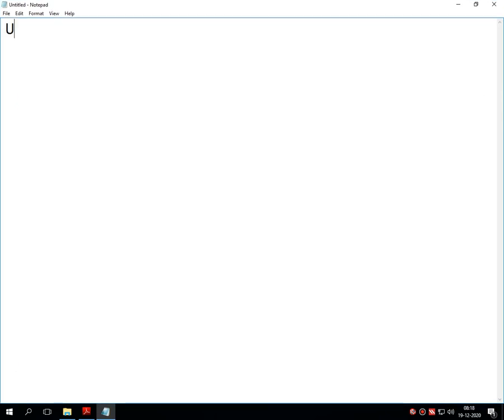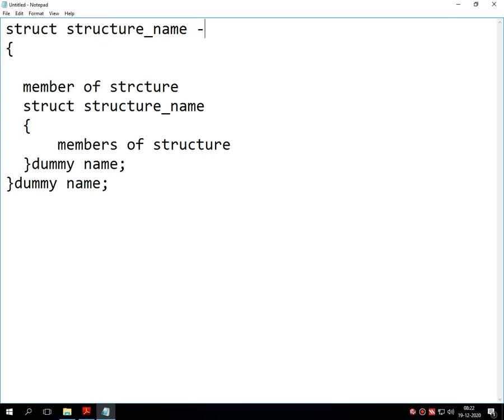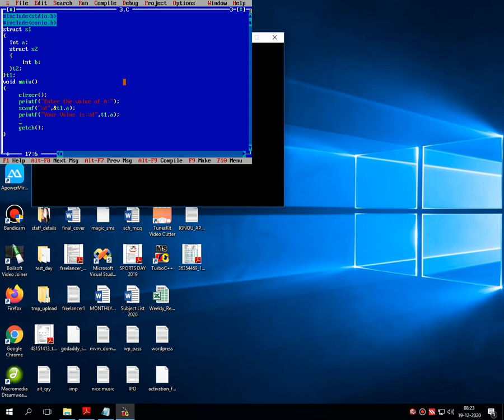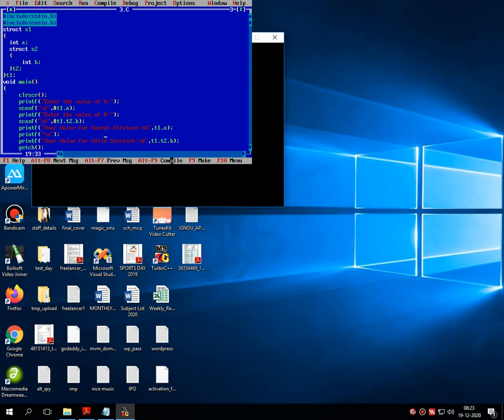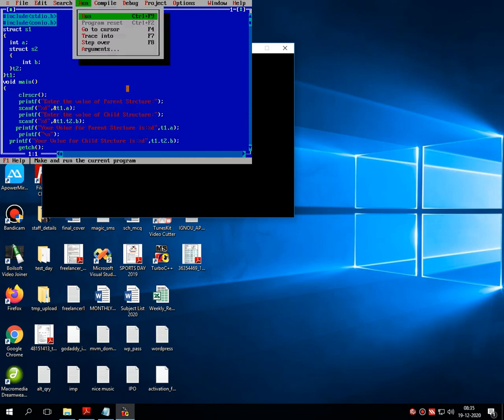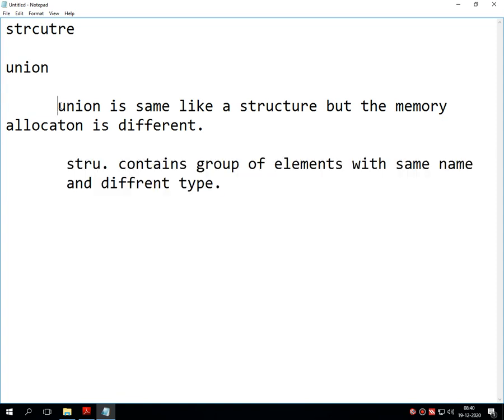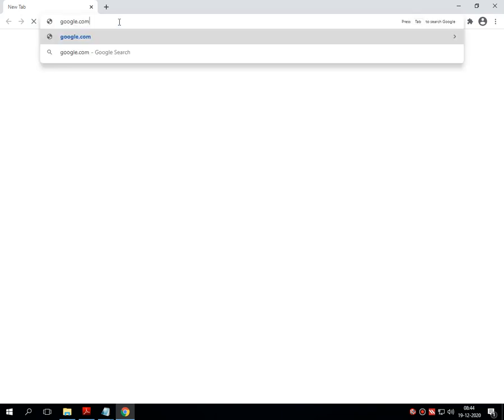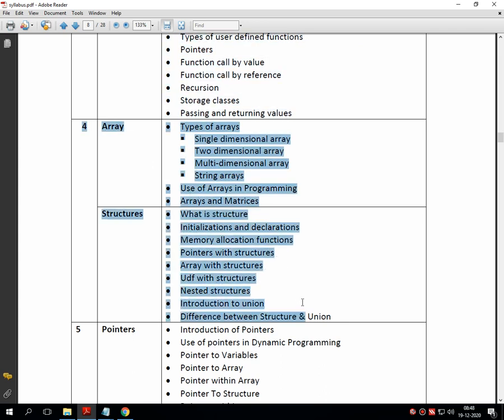UNIT 4 LEC 12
concluding part of udf with programs